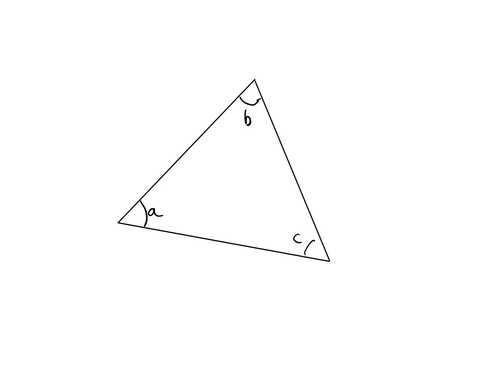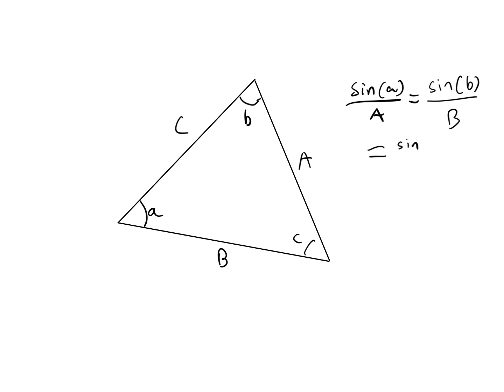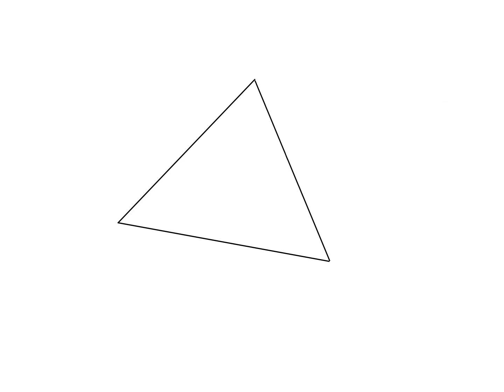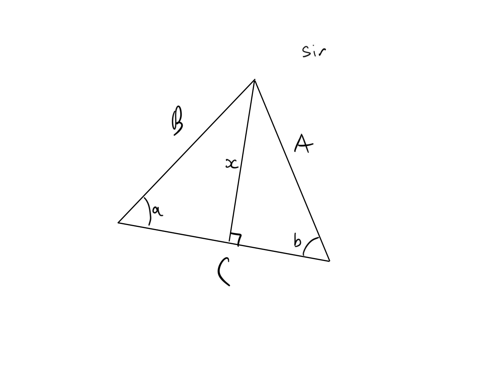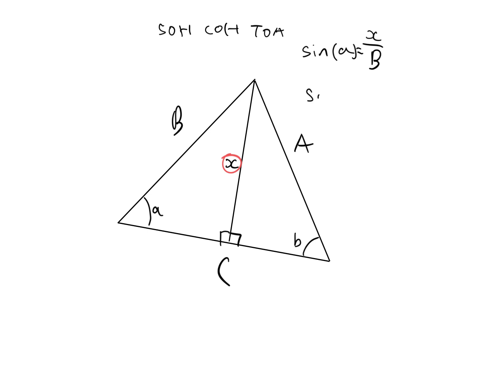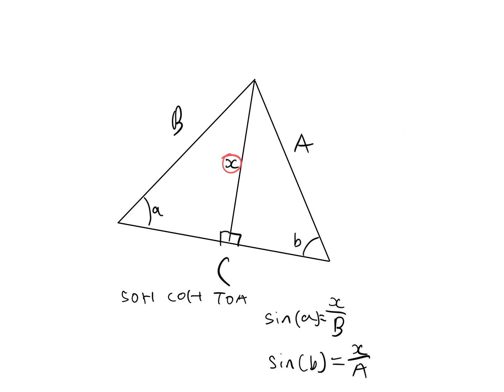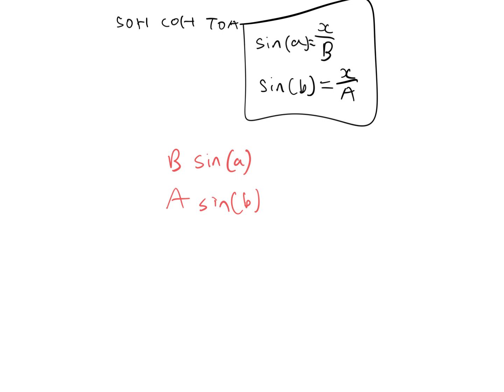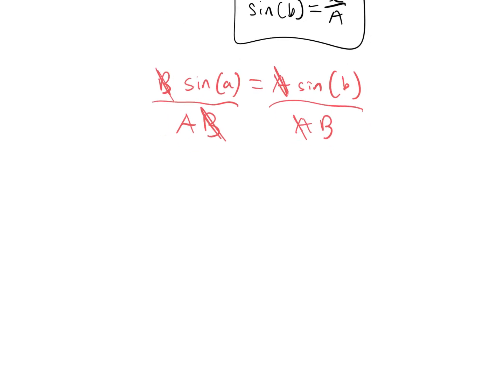Law Of Sines Proof